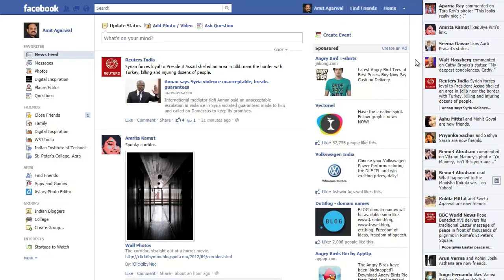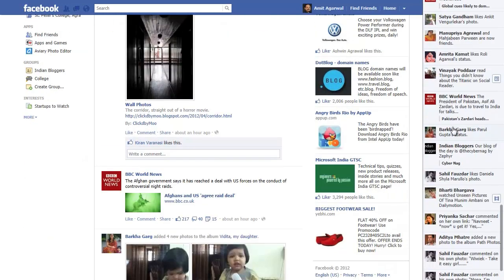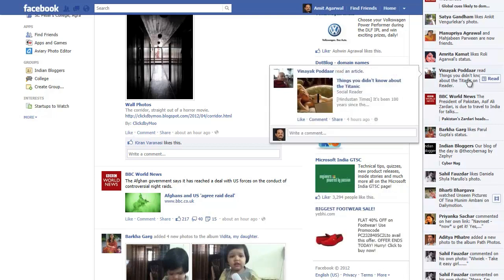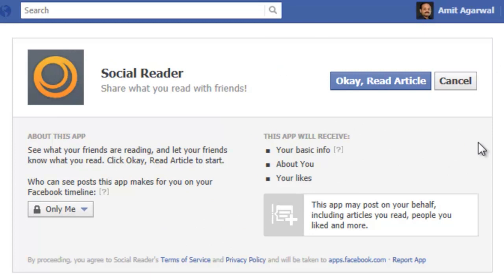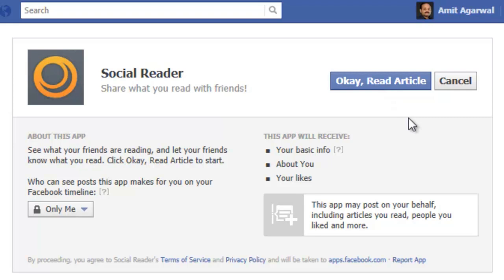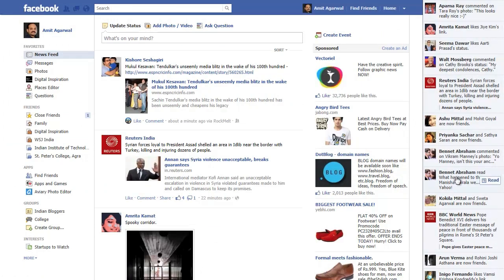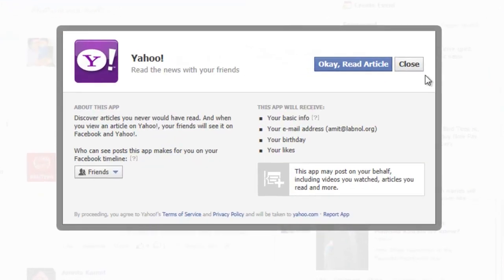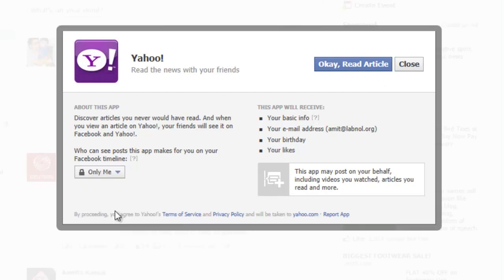Social Reading Apps inside Facebook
- The concept of Frictionless sharing in Facebook can sometimes embarrass you.

If you read a story or watch a video on The Washington Post, Yahoo, Dailymotion or The Wall Street Journal, your activity may show up in the newsfeed of your Facebook friends. Here's how you can bypass the social reading apps in Facebook.